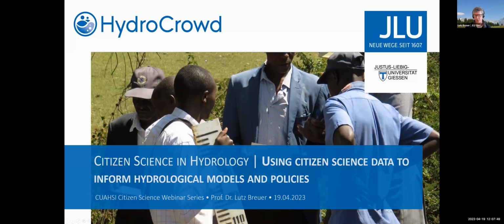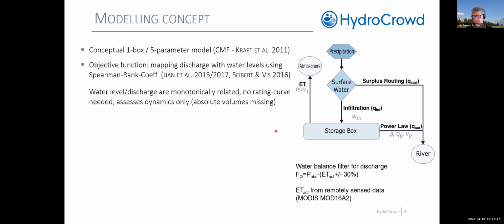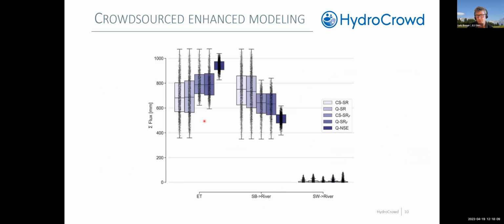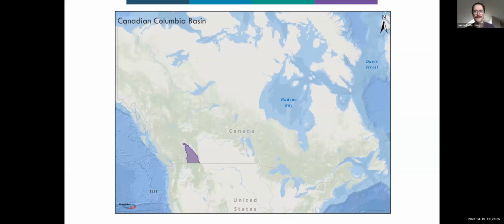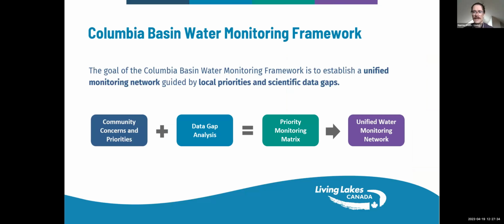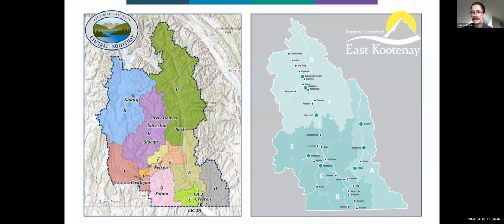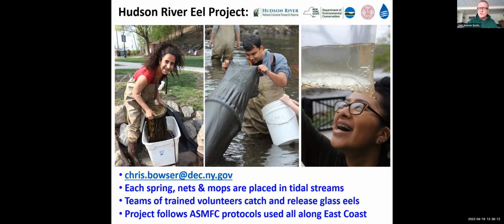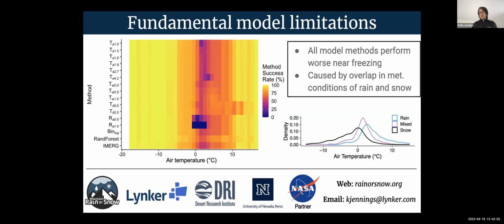Using Citizen Science Data to Inform Hydrological Models and Policies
Convened on April 19th, 2023
Join series conveners and CUAHSI for a new weekly webinar series on Integrating Citizen Science with Water Resources Research Across the Globe from March 1 - April 19, at 12:00 ET (18:00 CET).

The series of eight interactive online webinars will include sessions on the logistics and organizational requirements to manage successful citizen science projects, methods-focused sessions to share best practices in water resources data collection and citizen science data use in decision-making, and sessions on integrating citizen science projects in educational settings.

This series is convened by:
Dr. Ilja van Meerveld, University of Zurich, Switzerland
Dr. Thom Bogaard, TU  Delft, Netherlands
Dr. Kris Stepenuck, University of Vermont, United States
Dr. Jan Seibert,  University of Zurich, Switzerland

Speakers:
Lutz Breuer, University of Giessen
Hunter Smith, Living Lakes Canada
Chris Bowser, NYSDEC/Cornell WRI
Kieth Jennings, Lynker

Objectives:
To create an informal international network of scientists and practitioners focused on water resources research who can implement and sustain citizen science projects that generate data to inform research and management decisions.
To share best practices and lessons learned about engaging members of the public in water resources monitoring.
To introduce a suite of water quantity and quality monitoring methodologies that have been evaluated for their effectiveness, and are successfully used by members of the public to collect data that can inform research and management decisions.
To evaluate the effectiveness of educational activities using citizen science initiatives.